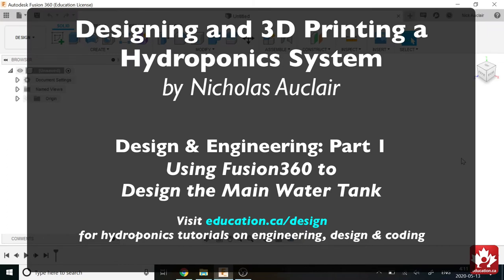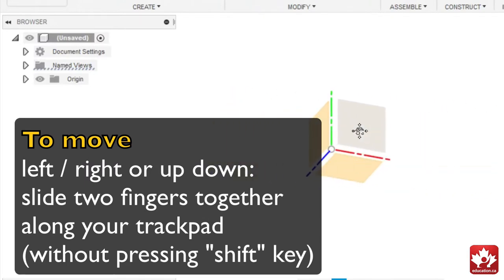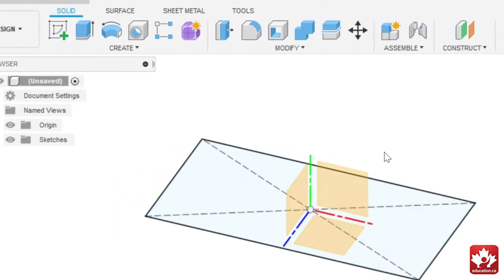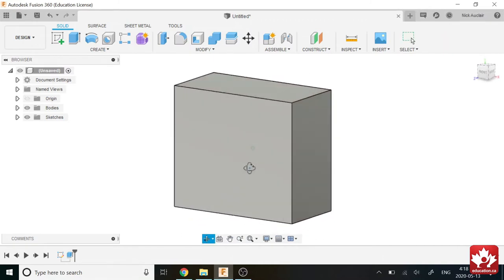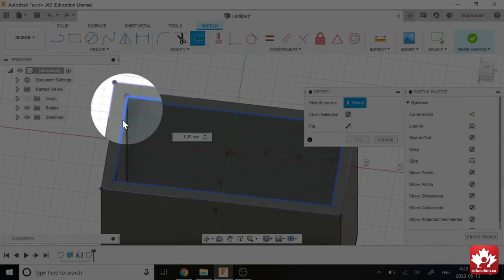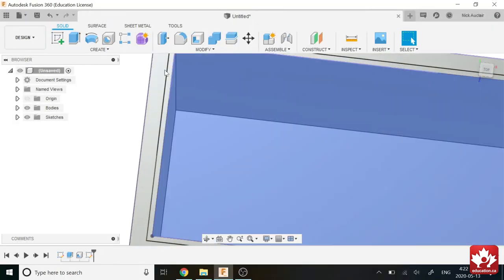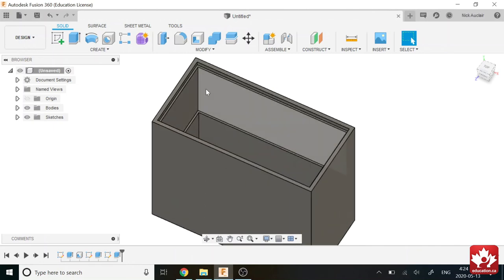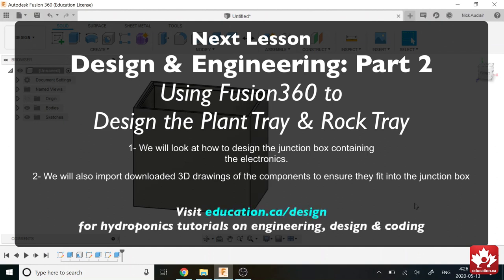Fusion360 - Part 1 (Design & Engineering Automated Hydroponics) : The Water Container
This video introduces some of the fundamentals of using Fusion360. The task in this video focuses on the production of a hydroponics basin.

Note:  if you follow through Parts 1 & 2 you can use the skills taught to pretty much create anything!

This video is part of a broader "Design & Engineering" course for beginngers that looks at how to build a fully automated hydroponics system to grow one's own food during the winter months. The course includes tutorials on Fusion 360 for Mac users, Inventor for PC users, Python for coding, and circuit building and automation with Raspberry Pi.

(Fusion360 Lessons by Nicholas Auclair, Concordia U. '22, LCC '14 / Raspberry Pi & Coding Lessons by David Surry, LCC '19 / Pre-U '21)